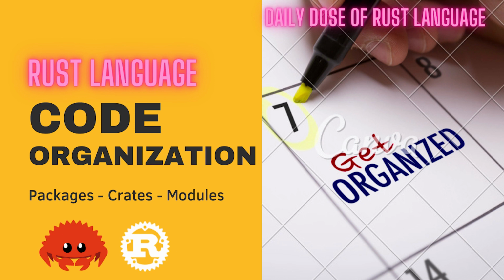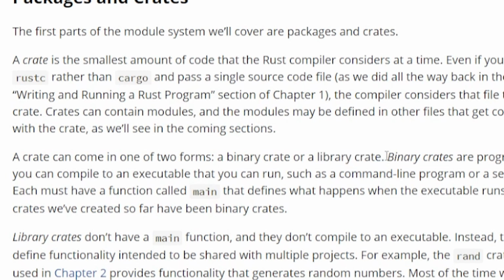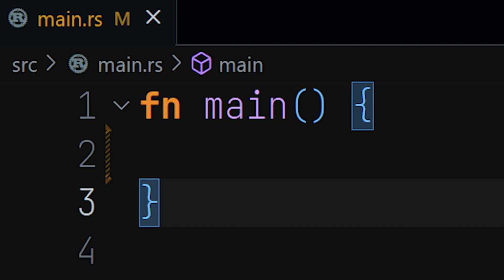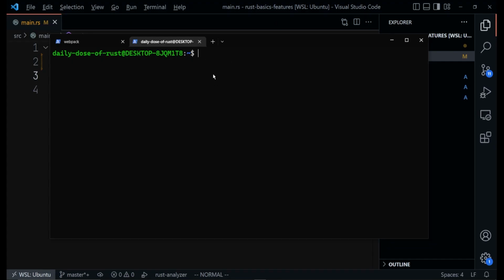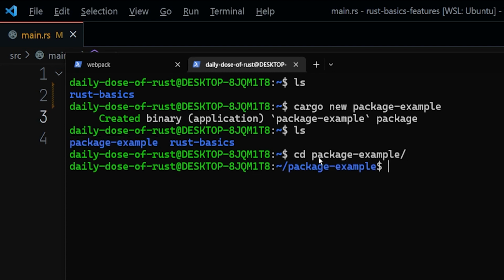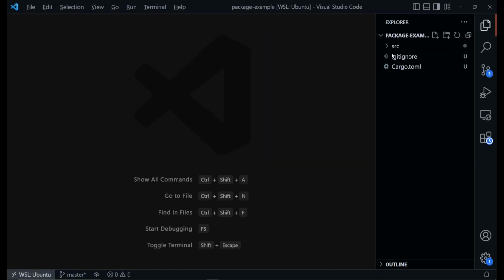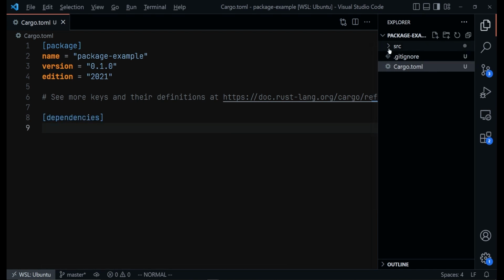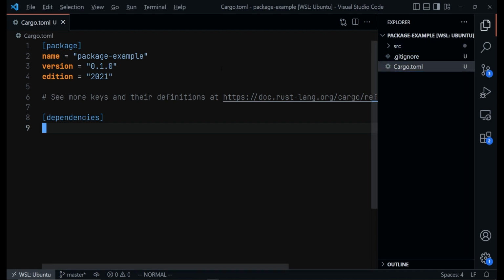Rust Programming: Understanding Code Organizations (Packages, Crates, Modules) Part 1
In this Rust programming tutorial, we will learn about the different ways to organize code in Rust, including packages, crates, and modules. Part 1 of this series will cover the basics and provide a strong foundation for future discussions. Join us and become a Rust expert!
0:00 Why you need to organize your codes in Rust
0:37 What is a crate in Rust?
0:59 Binary Crates in Rust
1:31 Library Crates in Rust
1:41 How to identify a crate in Rust language
2:11 How to create crates in Rust
4:22 Summary